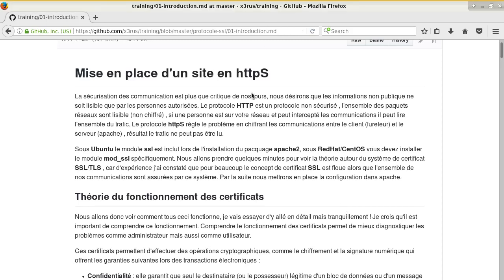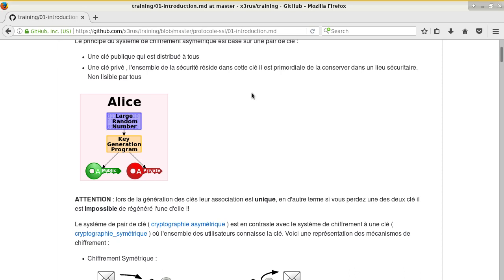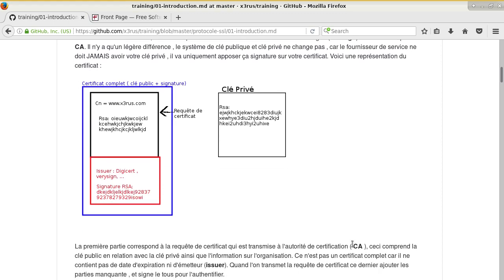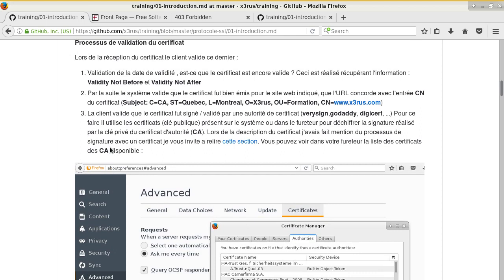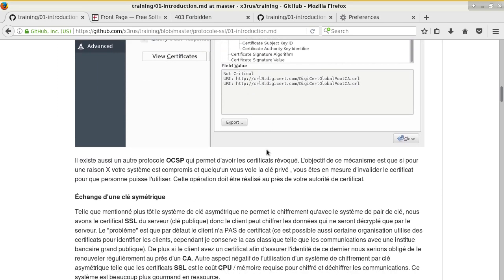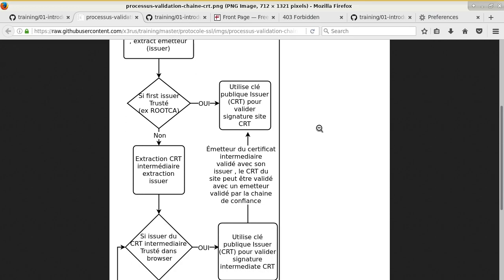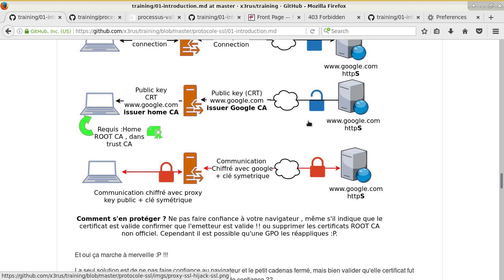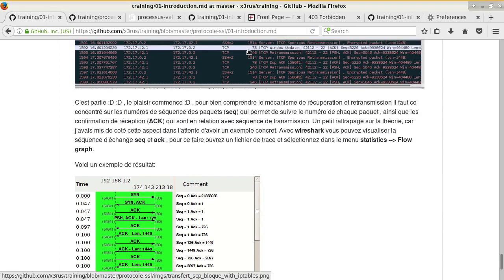[English] Understand SSL protocol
Material :
* Understand certificat
* chaine certificats CA
* Understand protocol between browser and web server

This training is free and made on my free time